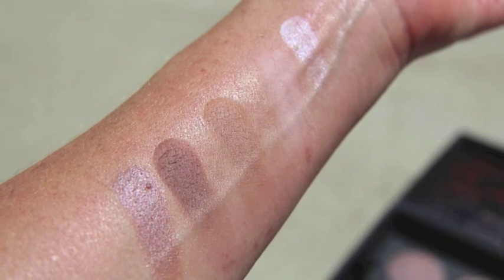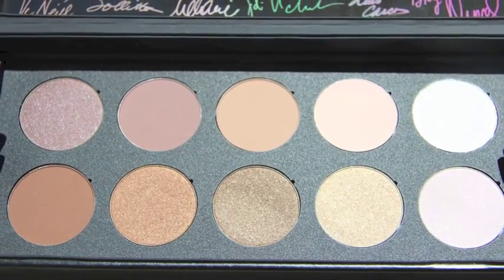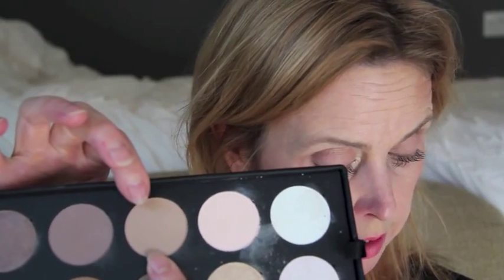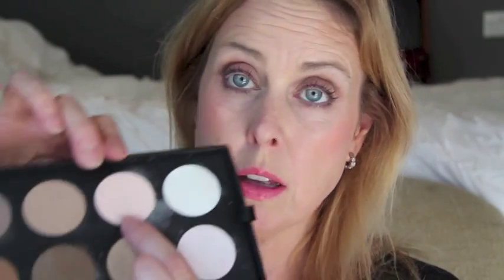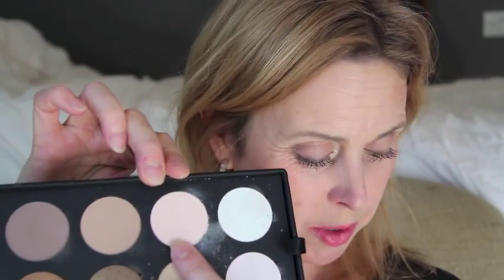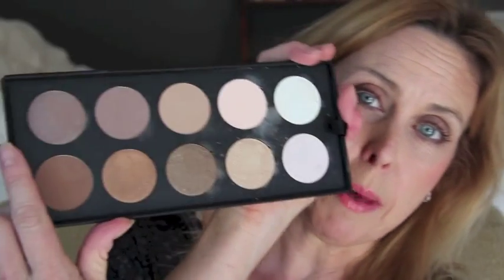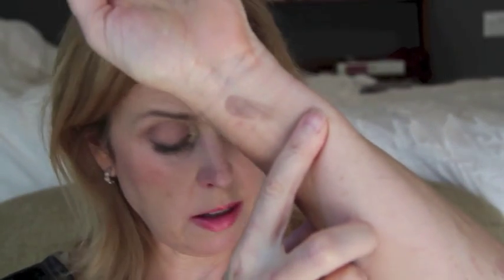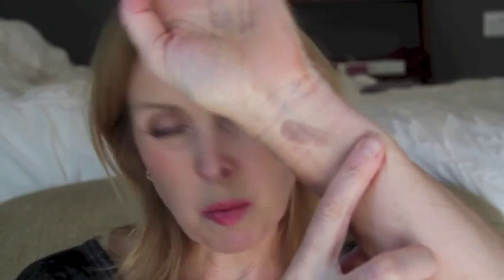Make Up For Ever Artist Shadows Neutrals I550, M548, M536, M532, Me122, M636, I662, D640, Me512 and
The neutrals from the 30 year palette.